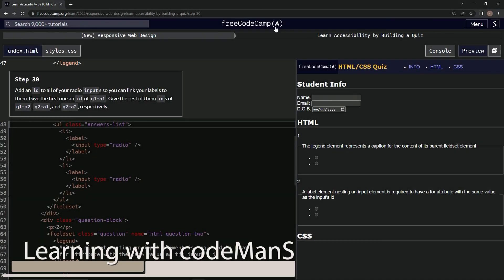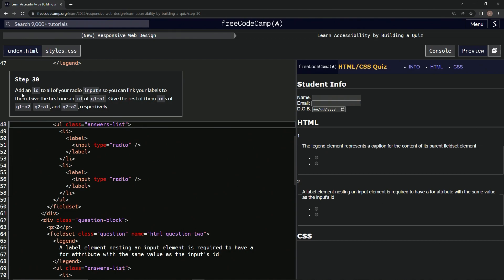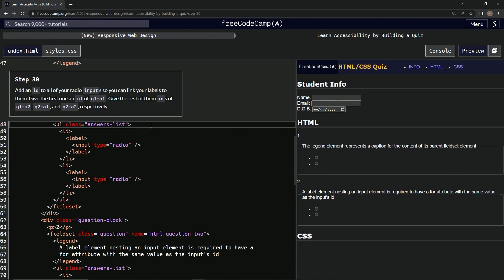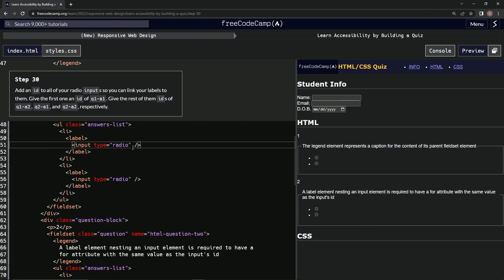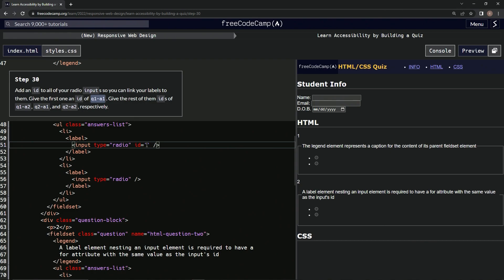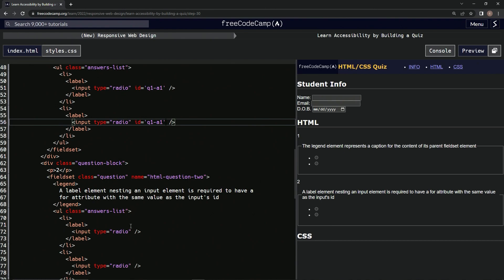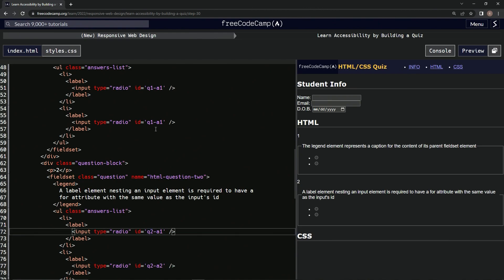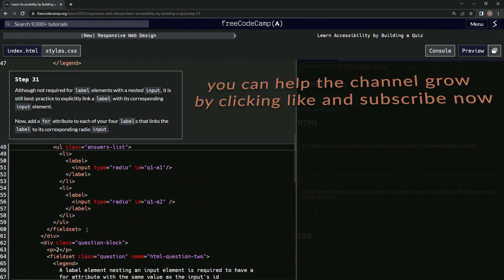learn2code | freeCodeCamp (New) Responsive Web Design - Building a Quiz: Step 30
this one has us setting id attributes